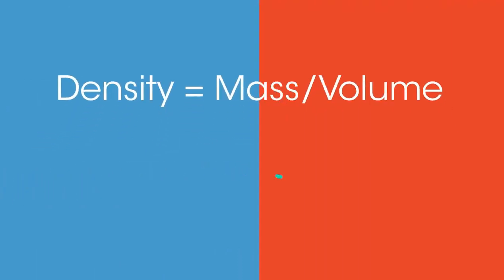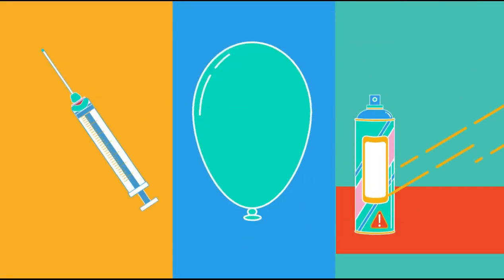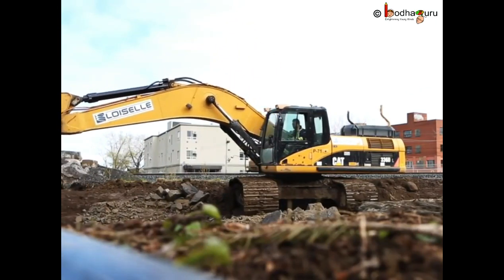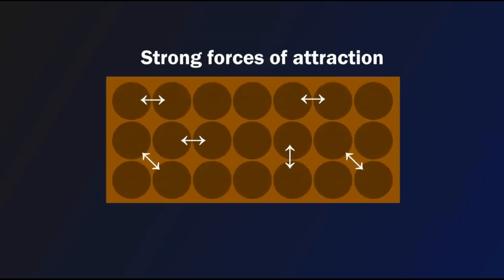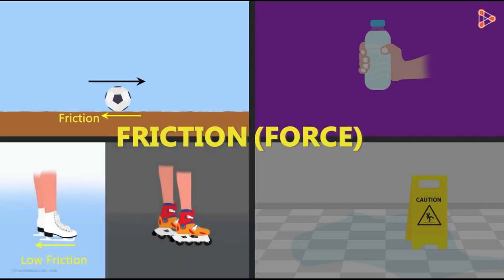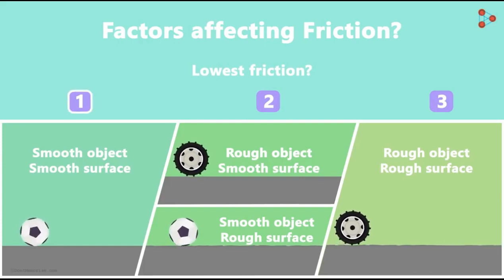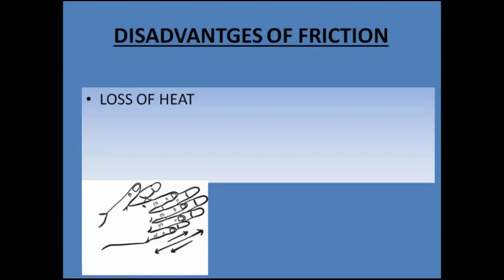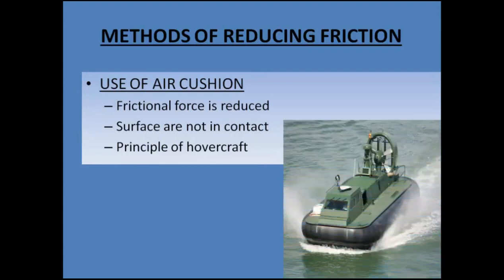Don Bosco Pondicherry -Samacheer Science 8th Standard - Fluid Pressure - Friction - Viscosity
Samacheer Science 8th Standard - Fluid Pressure - Friction - Viscosity